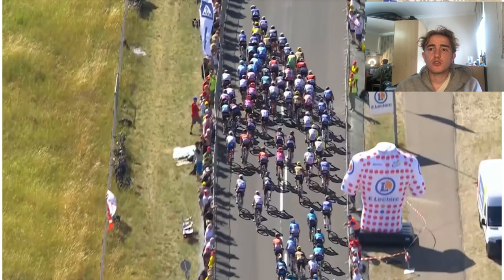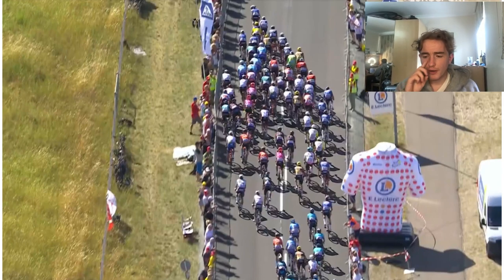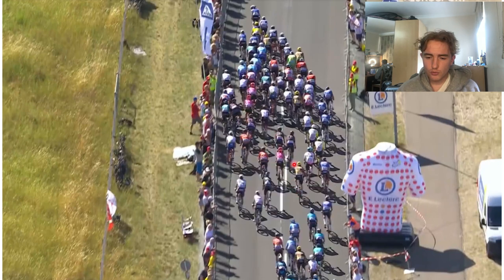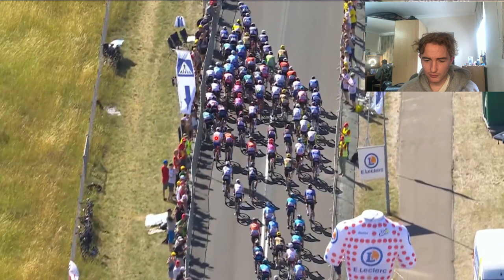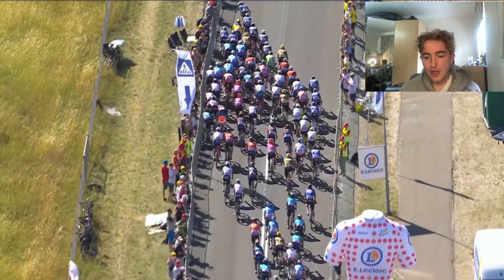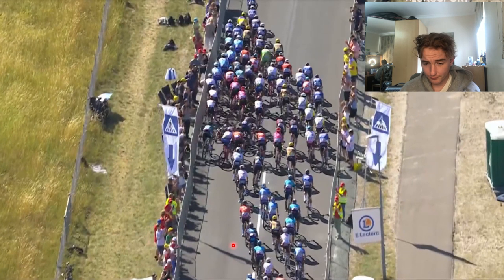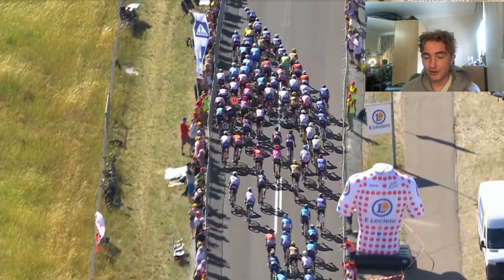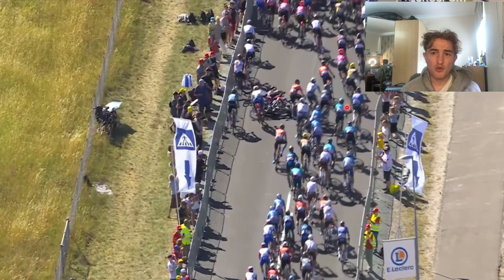What Caused half the BUNCH TO CRASH?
Tour de France stage 2 was marred by a big crash in which most of the peloton was caught behind. I go over the exact reasoning behind why the crash occured.